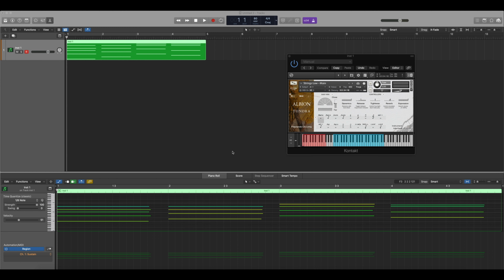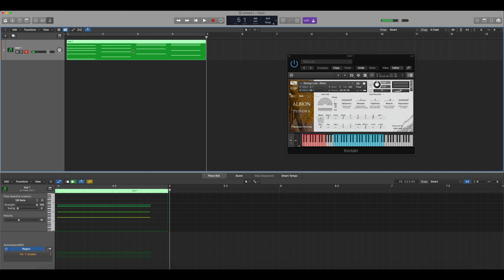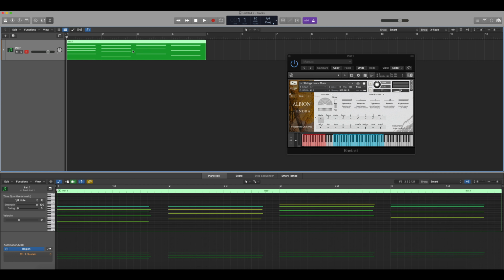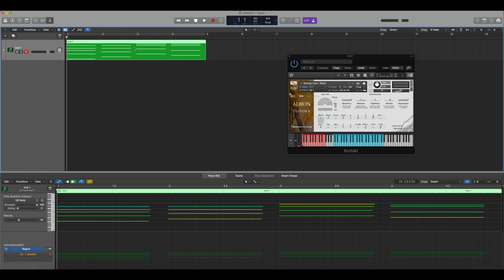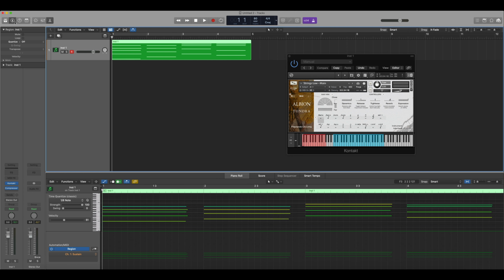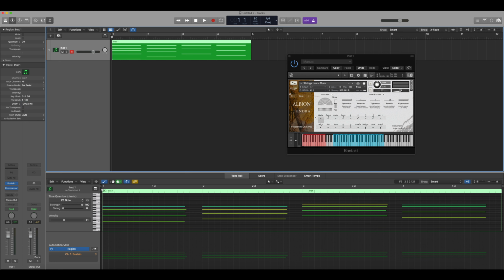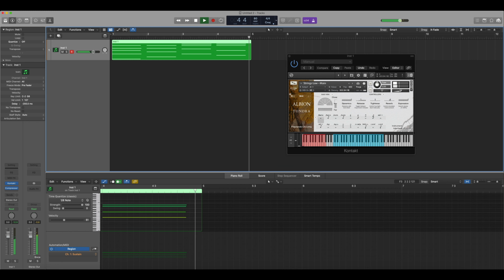How to Clean Up Your Orchestral Scores with Pre Delay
A short guide teaching you how to fine-tune your orchestral tracks to be more aligned with the beat using pre delay.

Sign up and talk to the community on our new forum

Contact Spitfire Audio's customer support team and view our help articles

0:00 Intro
0:15 Extract without Pre Delay
0:49 Applying the Pre Delay
1:23 Extract with Pre Delay applied
1:48 Outro